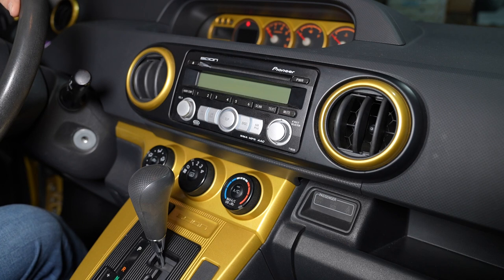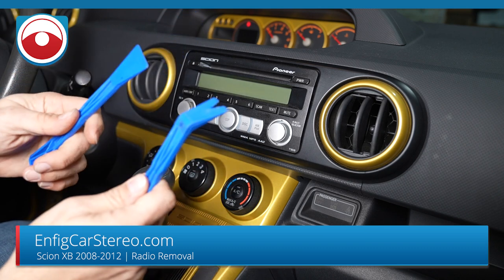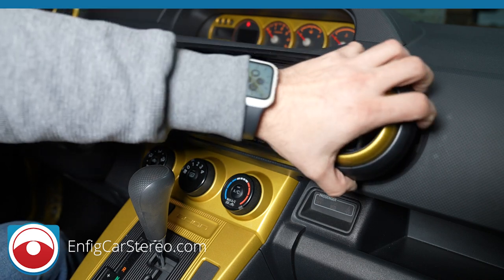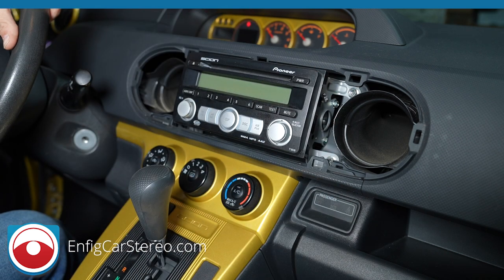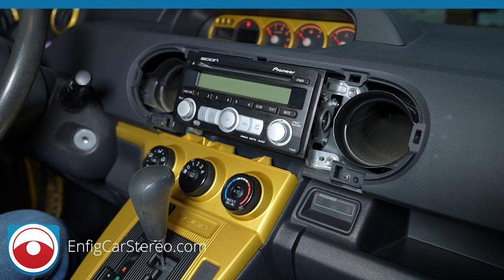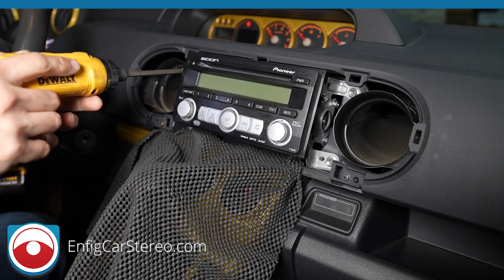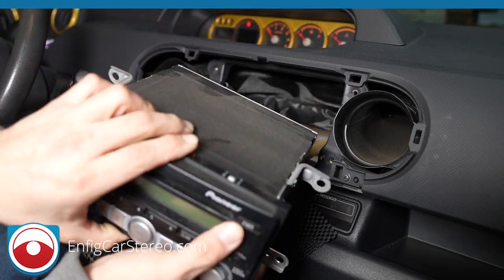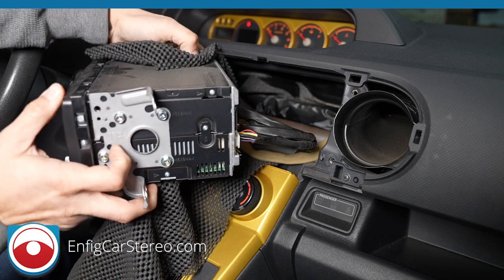Scion XB 2008 2015 Radio Removal